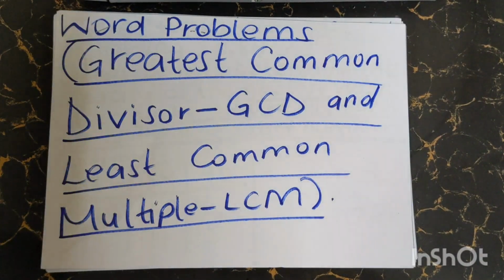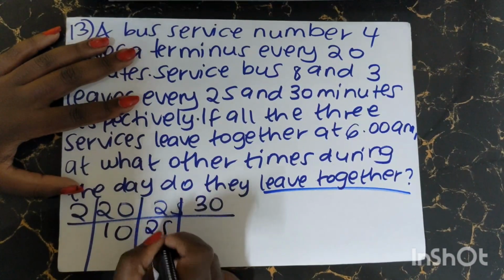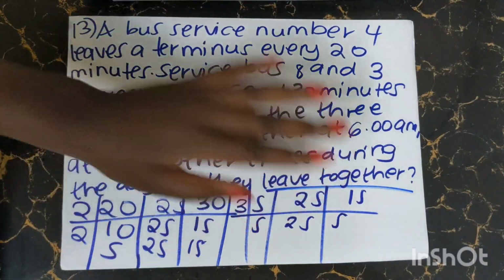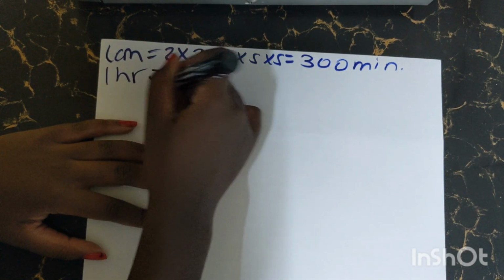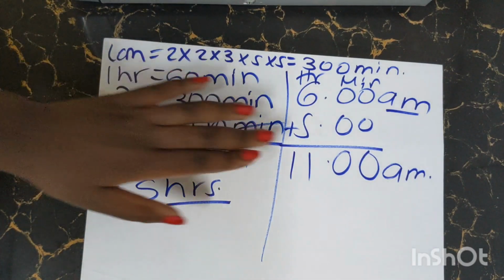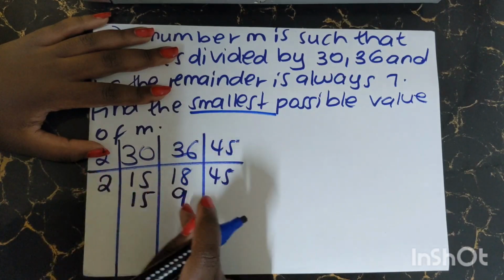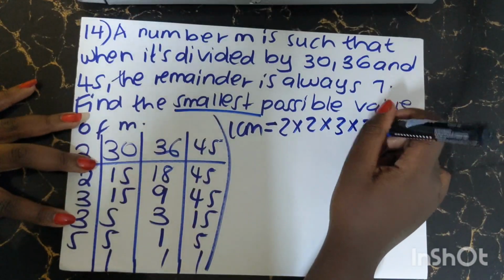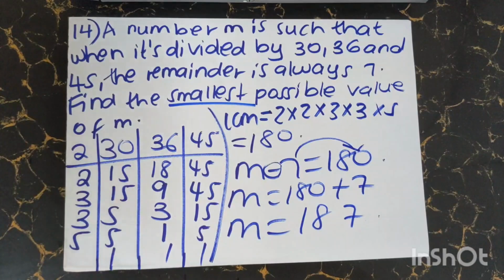WORD PROBLEMS (GCD AND LCM) - PART 6!!!!!!!!